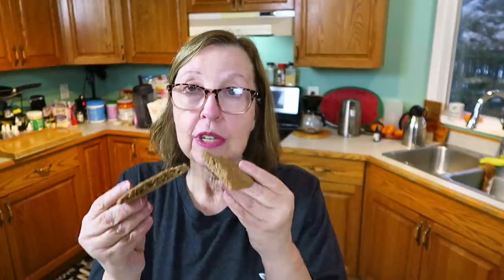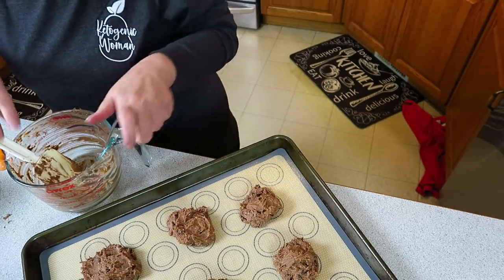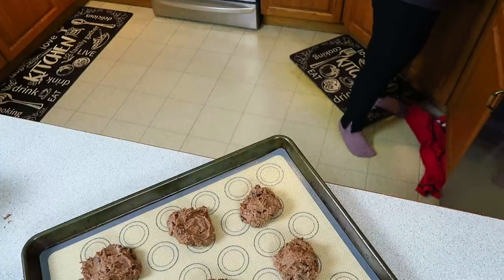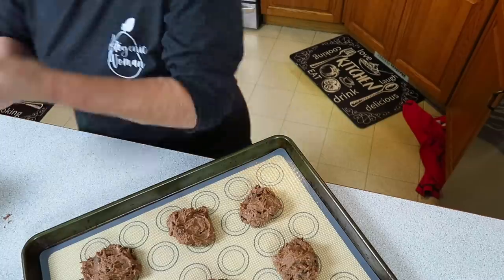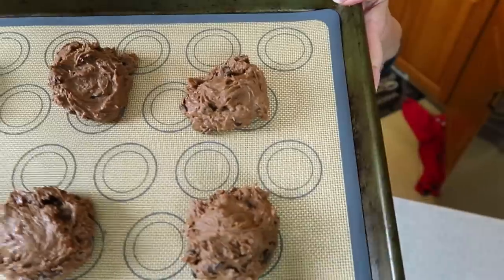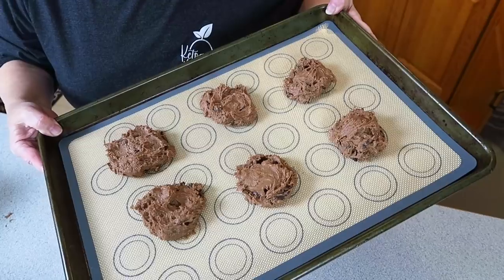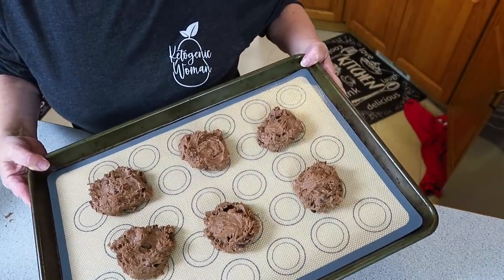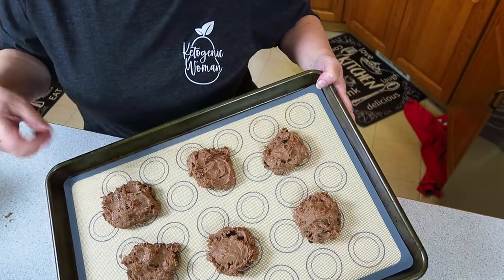Chocolate Protein Cookies | Keto Chow Cookies and Reg Protein Powder Cookies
Chocolate Protein Cookies can be made with Keto Chow as well as other protein powders. Either way they are both delicious!
Chapters:
0:01 Anita learns how to shoot her own video
3:54 Anita shows Protein Cookie Results
4:40 Don't use Allulose for these Cookies!
10:30 Making the Keto Chow Cookie

 For the Keto Chow cookie use 1 1/2 packets of Keto Chow ( 1 1/2 scoops from a big bag).

For regular chocolate protein cookies use 1 1/2 scoops whey protein powder.

The Keto Chocolate Chip Cookies with regular protein powder (Whey Gourmet, Kaizen, etc) check out this recipe from @ketocarnivoreishcrys3446 right

The Keto Chow chocolate chip cookie I made was adapted from Nina at Discover Sustainable , that video is

Keto Chow Version:
1/3 cup nonfat Greek yoghurt
1/4 cup brown Swerve
2 tablespoons confectioners Swerve
1 1/2 packs chocolate KetoChow
1 scoop Vital Protein collagen
1 teaspoon baking powder
1/4 cup +1 tablespoon egg whites
1 teaspoon vanilla

ALLULOSE:
Having trouble finding Allulose and Egg White Powder in other countries?
Check out their prices on egg white powder as well while you are there. **I paid only $2.52 for duties/taxes to Canada!**

Also Wholesome Yum Shop has a great selection of allulose (regular, brown sugar, powdered), if in stock!
**ITEMS USED in VIDEO:
• Large Silicon Baking Mat(2 pack)
• Large Baking Sheets (pack of 2)
• Food Scale
• Long Blender Spatulas(set of 3)
• Vital Proteins Collagen
• Pyrex Measuring Cup Bowls
• Swerve Icing Sugar
Dark Chocolate Stevia
• Redmond Real Salt
• Keto Chow Bundle
Lily's Dark Chocolate Chips

123 Comments